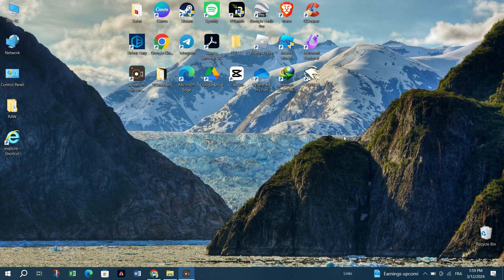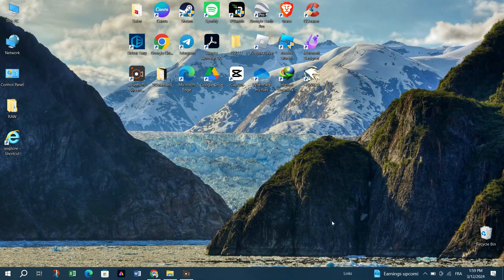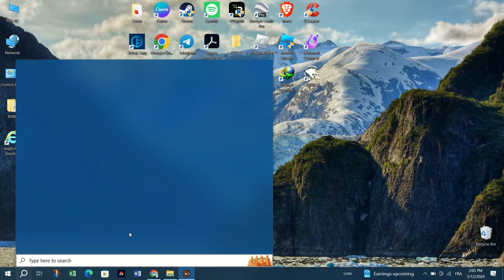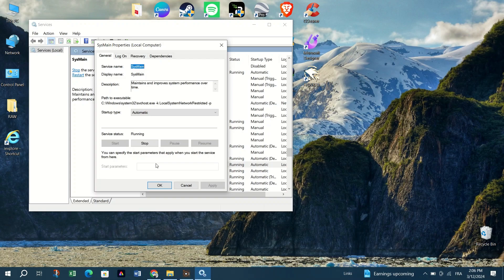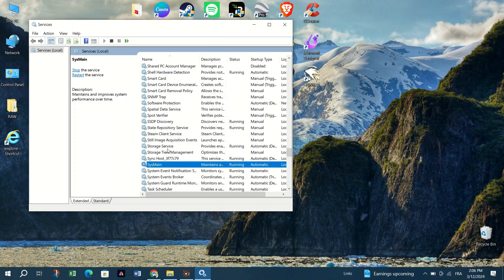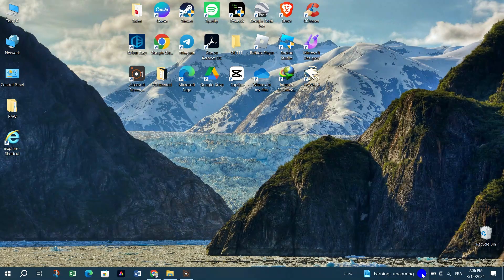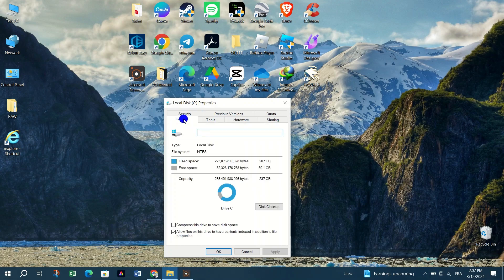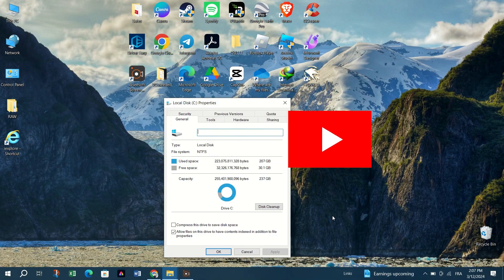How to Enable ReadyBoost on Windows 11/10 (2025) (Full Guide)✅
How to Enable Ready Boost | Speedup Your Windows 10 and 11 PC for Free❗

🎥 In this video I'll show you How to FIX: ReadyBoost Tab Missing in Windows 11/10. The method is very simple and clearly described in the video. 🍳 Follow all of the steps & Boost Your Windows 10 Performance: Enabling ReadyBoost